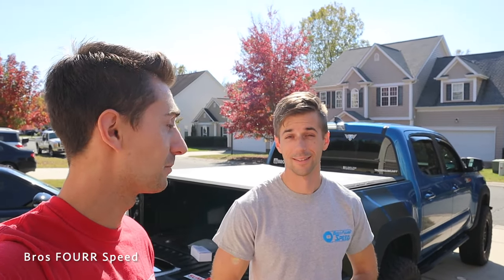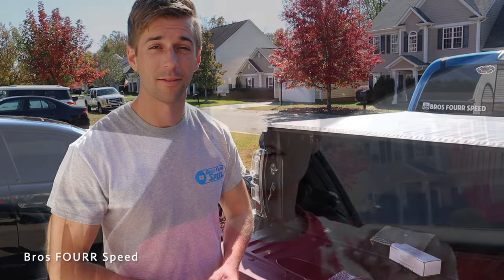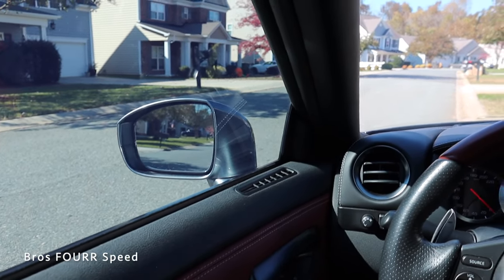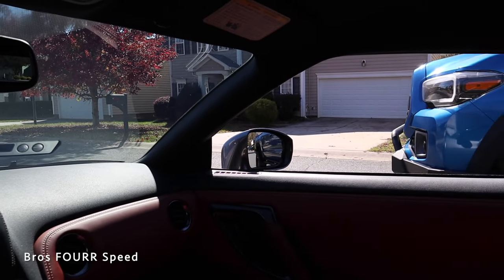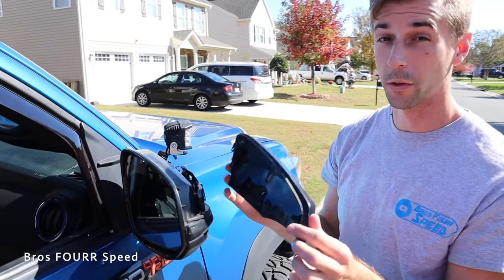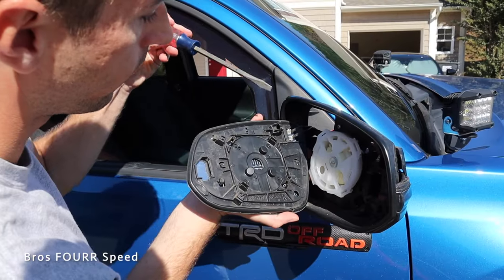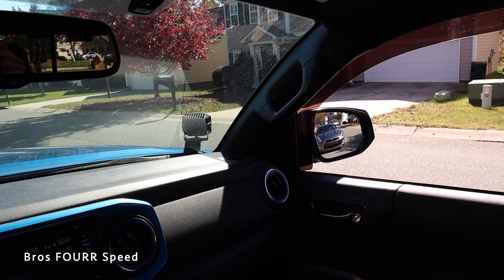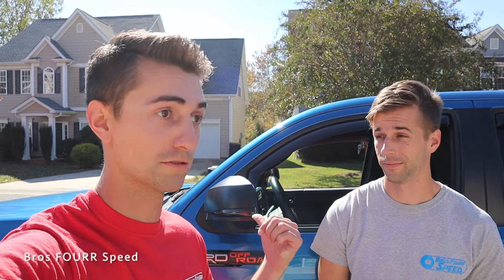How To Properly Adjust Side Mirrors For No Blindspots in ANY CAR!!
👋 Today we teach you how to properly adjust your vehicle side mirrors to avoid blindspots all together!  We also install a great new product to widen your field of view even more!!! In todays video it's time to show you how to properly align your side mirrors to have ZERO blindspots and never deal with hidden areas again!  This is a common question we get asked all the time and especially in smaller vehicles that we review, like the Chevrolet Camaro.  We drive so many cars and currently own an Audi R8 and the GTR and don't have any visibility issues with either car.  If you properly adjust your mirrors, you can see from the video, how well that can give you the visibility needed to have no more blind spots!  In addition, if you install wide angle mirrors, like we did on the Tacoma, that basically gives you a wider view and opens up so much space surrounding the vehicle.  I love that fact too that if I had a trailer on the back (which is every now and then), I could see around it without having to have an additional mirror strapped onto the stock one, or one of those zoomed in mirrors.  This provides the truck with a factory look being one solid piece and yet provides you with the best visibility possible! Very easy and quick to install!

Our Equipment:
- 64GB SD Card
🗣 TALK TO US ON SOCIAL MEDIA !
🔮 WATCH OUR OLD VIDEOS :
🎉 THANK YOU FOR THE SUPPORT! ❤️💙💚